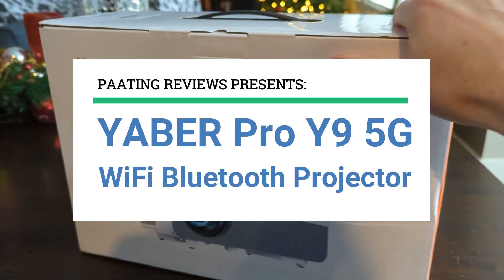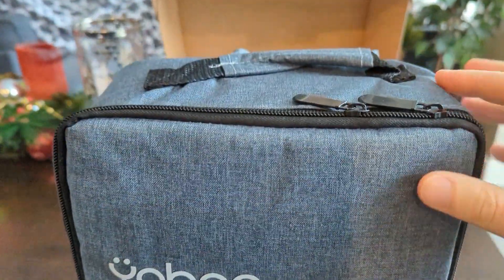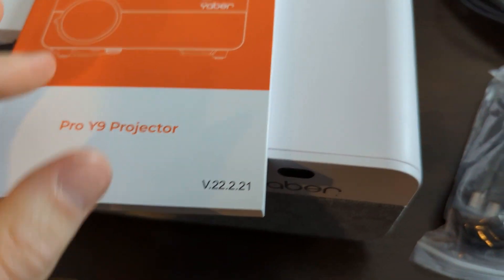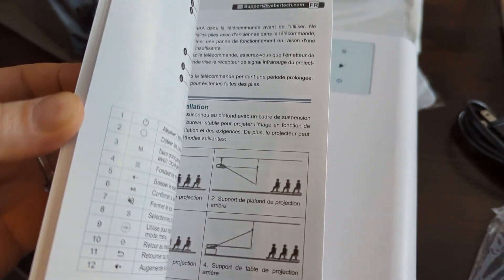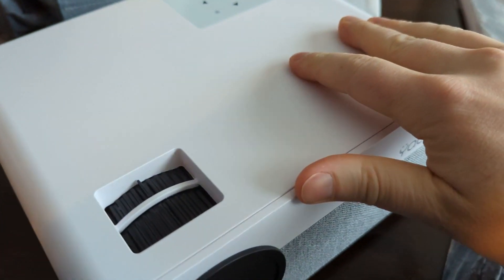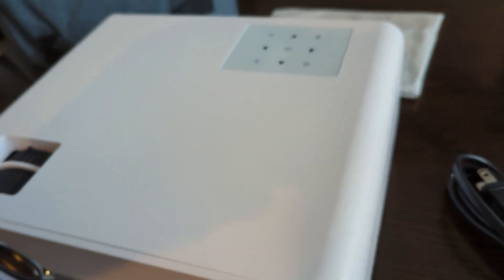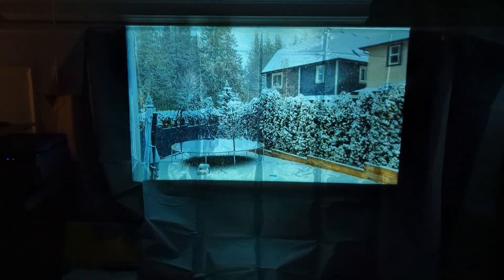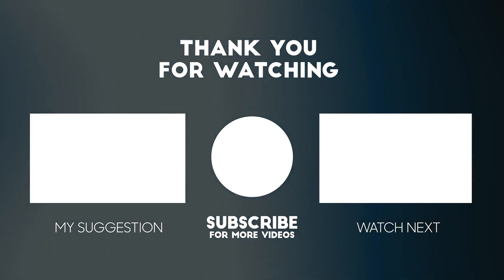YABER Pro Y9 5G WiFi Bluetooth Projector ✅ Review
Get This Projector:
Amazon (US)
Amazon (CA)
Amazon (UK)

Projector Screen:
Amazon (US)
Amazon (CA)
Amazon (UK)

► Music ◄